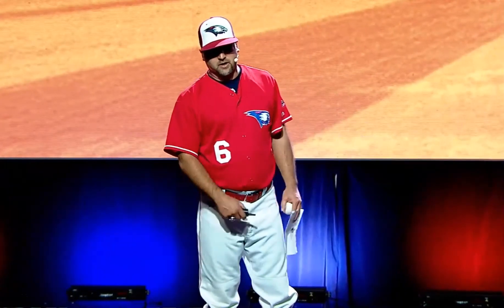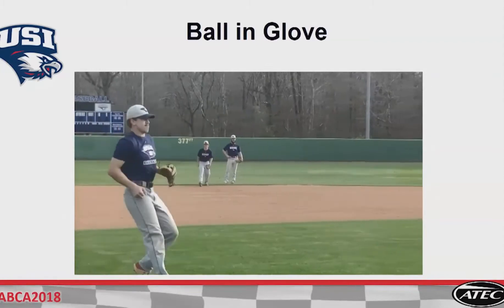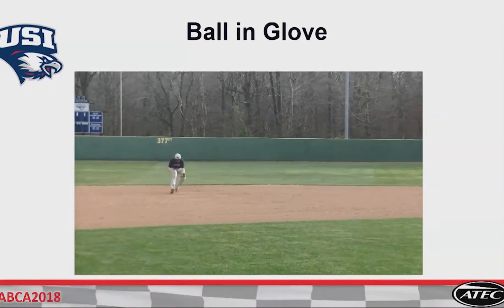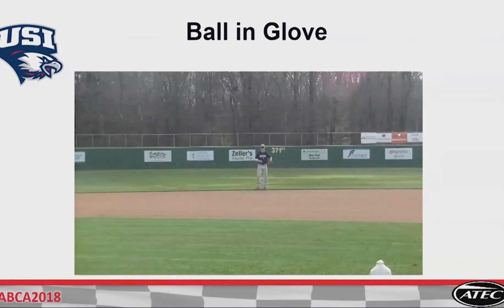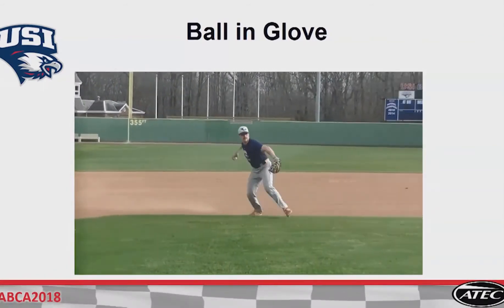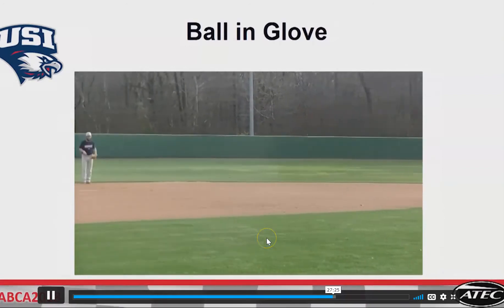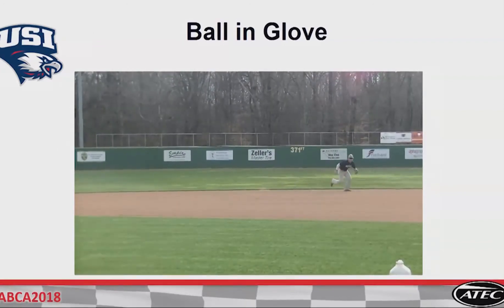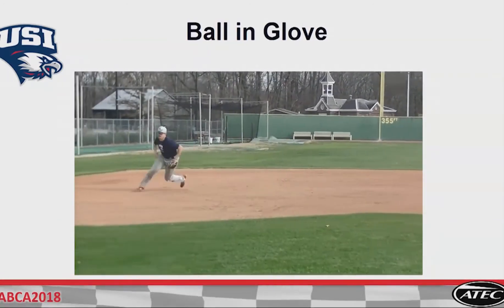Ball In Glove Drills